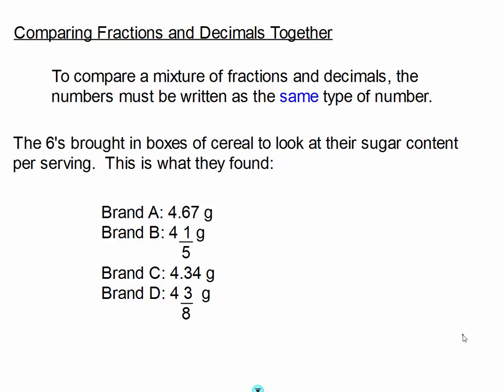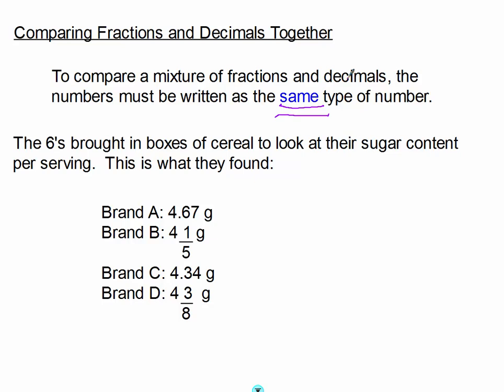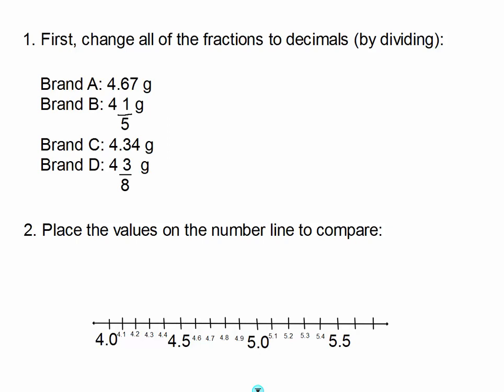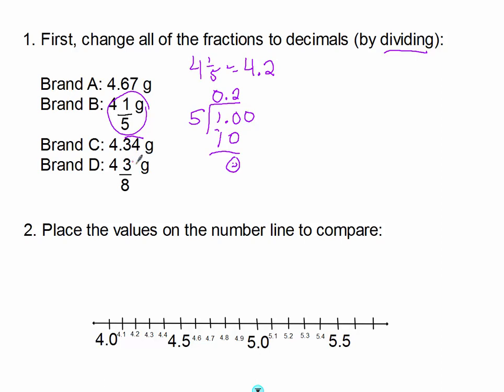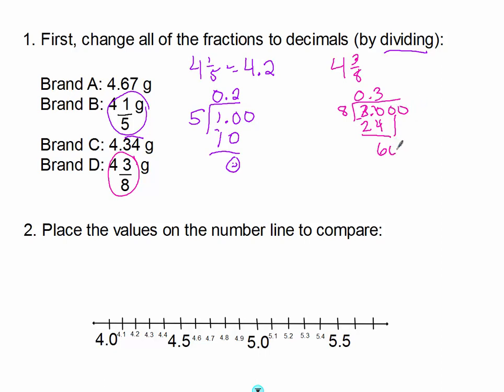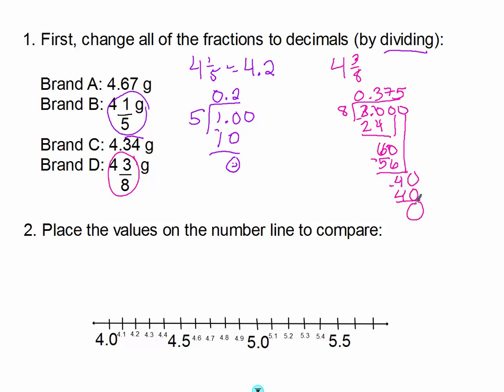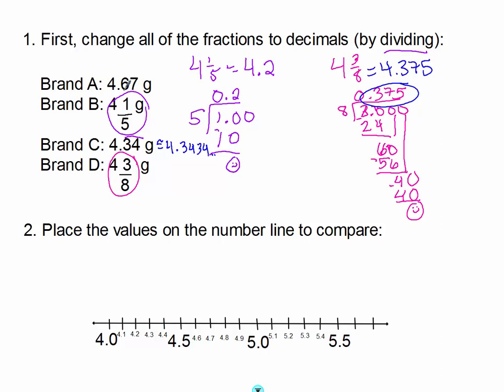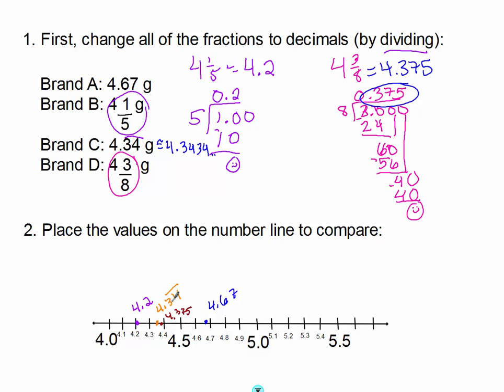Section 2.7 - Video 3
Learn how to compare a set of numbers that includes both fractions and decimals.